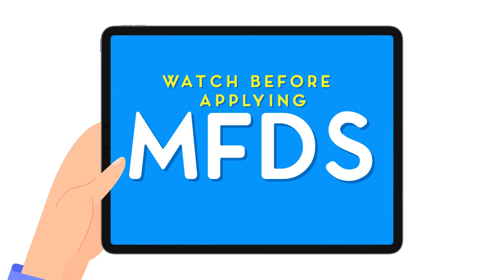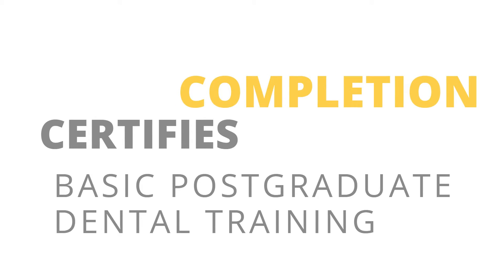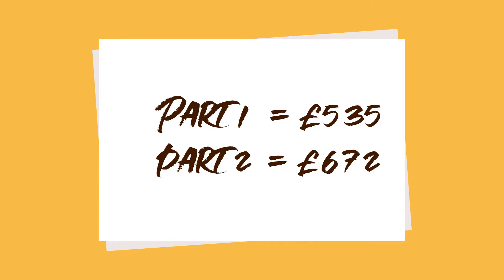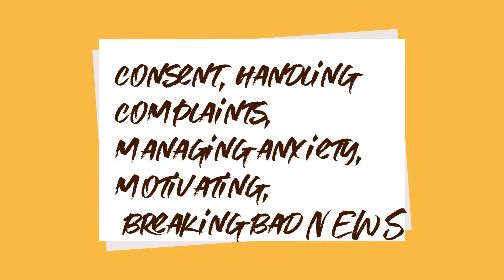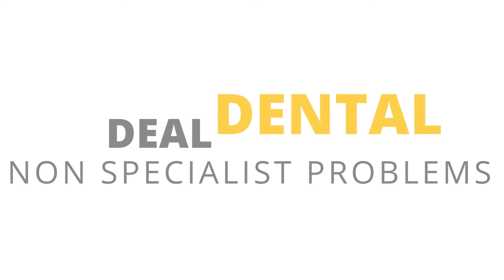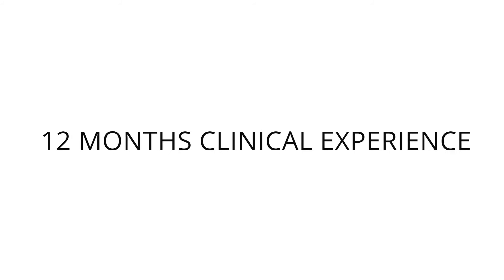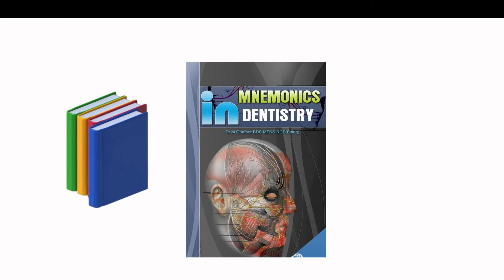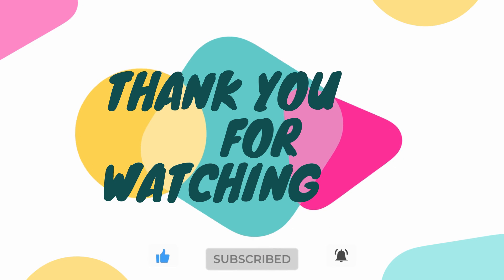MFDS Exam Preparation - Tips from Enamel academy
The Royal College of Surgeons of Edinburgh's Diploma of Membership of the Faculty of Dental Surgery (MFDS) is a long-standing quality assurance evaluation. The MFDS is a globally recognized dental credential that certifies completion of foundation/basic postgraduate dental training. It allows dental graduates to demonstrate that they have gained knowledge, understanding, and clinical competence during their Dental Foundation Training.